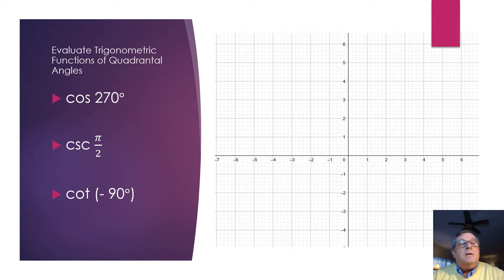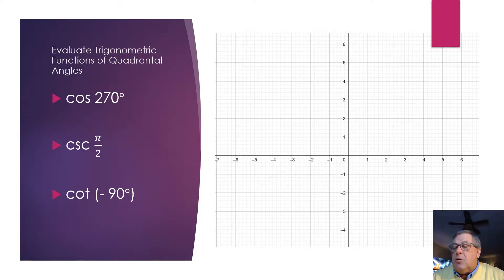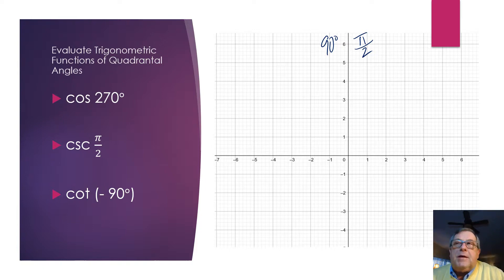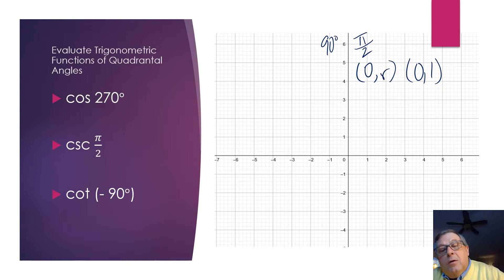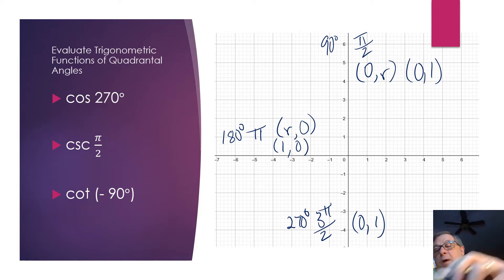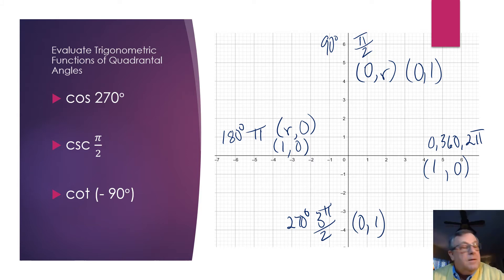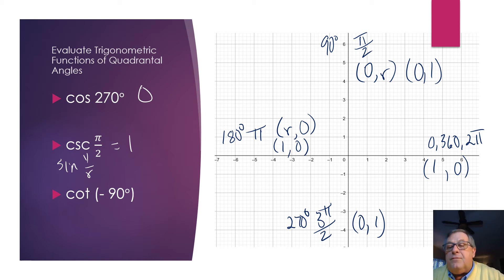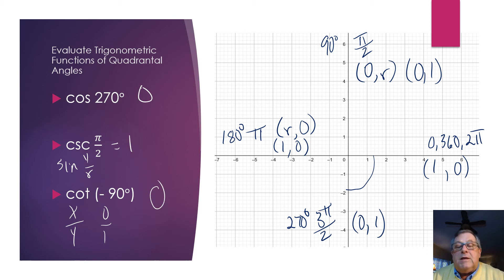Evaluate Trigonometric Functions of Quadrantal Angles